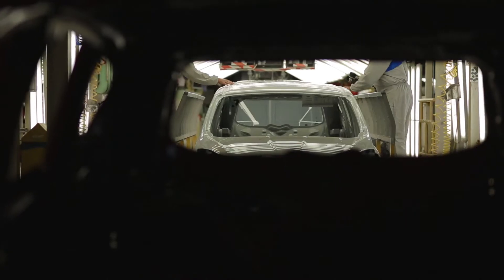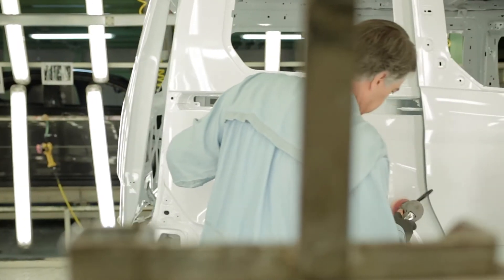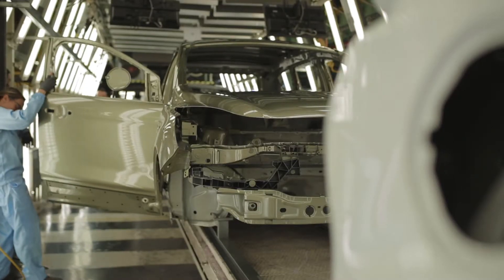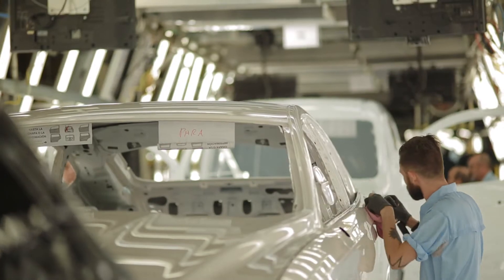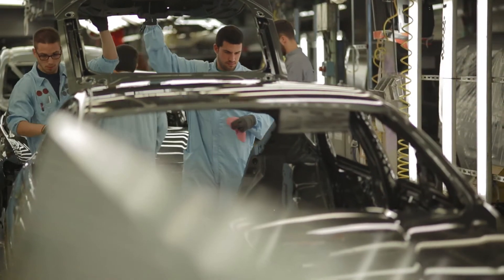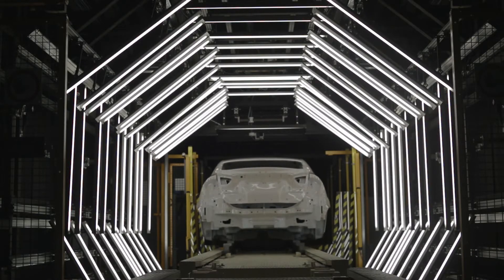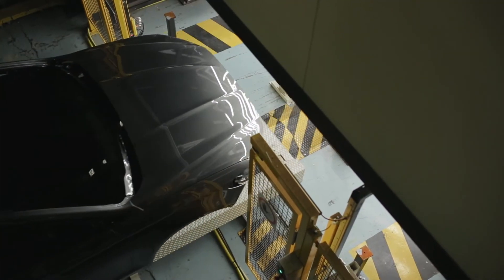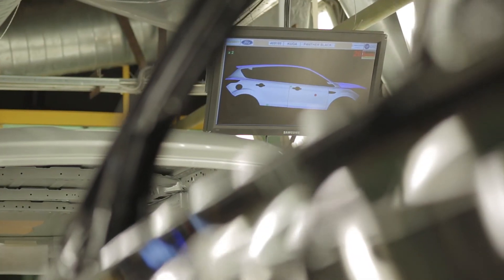AIS ICEMI - Automatische OberflächenKontrolle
Automated Inspection System.
FehlererKennungsSystem.
Automatische OberflächenKontrolle.